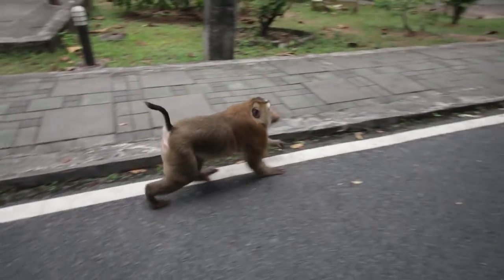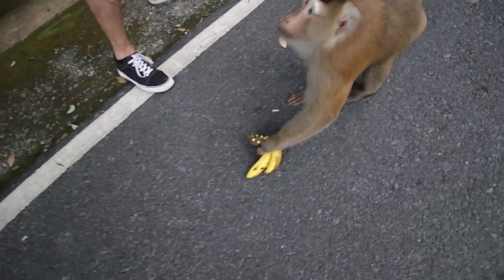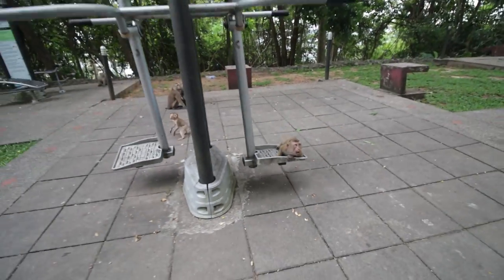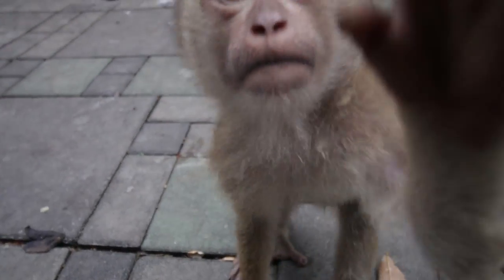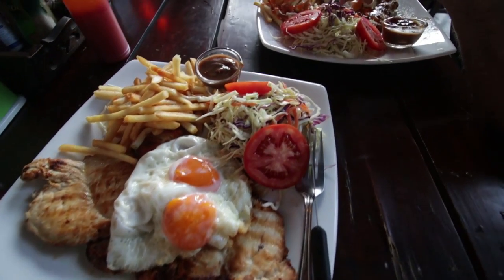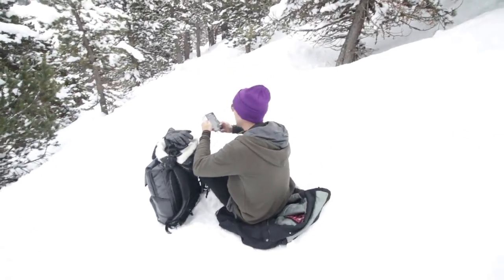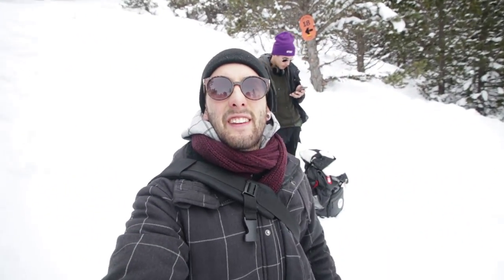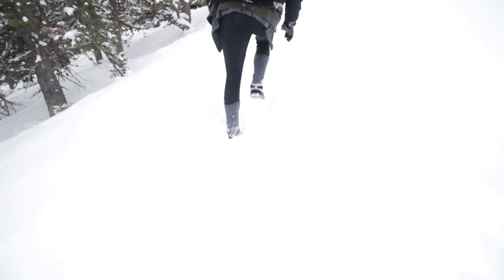Best Vlog Lens: Canon EF-S 10-18mm f/4.5-5.6 IS STM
In this vlog style review I check out the Canon EF-S 10-18mm f/4.5-5.6 IS STM as a vlogging lens.
It's paired with my Canon 80d.